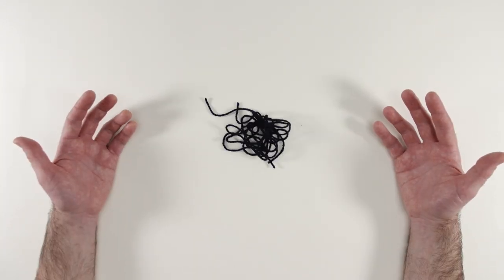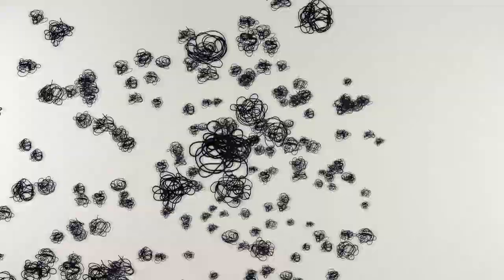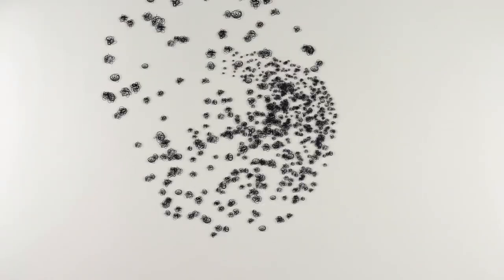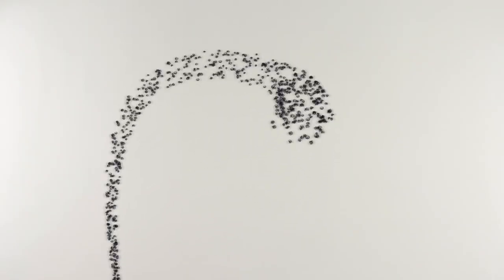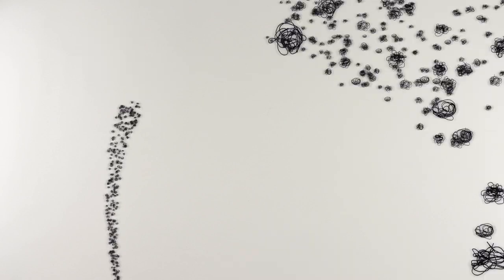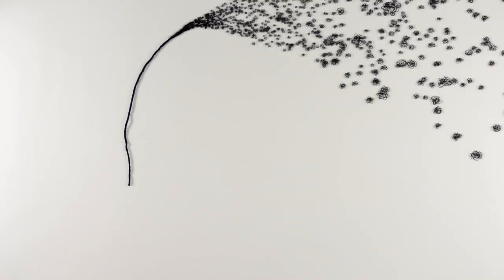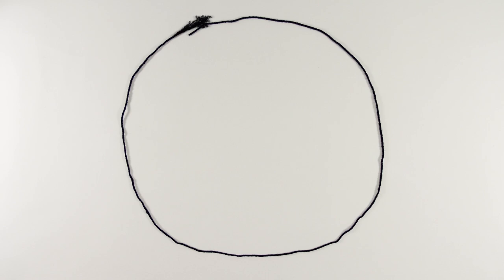4. Get Savvy With Systems - 4/7 Doughnut Economics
Doughnut Economics: seven ways to think like a 21st century economist, the new book by Kate Raworth, is out now:
UK edition | US edition

These animations tell the story of the book's seven ways to think in 60-second bites.

Attribution and licensing info:

You are welcome to use the video as described in our license so long as you provide for the following attribution

Get Savvy With Systems
Doughnut Economics Action Lab
Voice: Kate Raworth
Animation: Ainslie Henderson, Michael Hughes, Will Anderson
Sound design: Keith Duncan